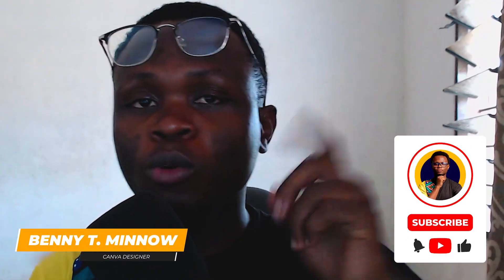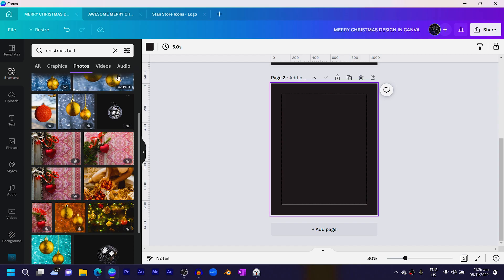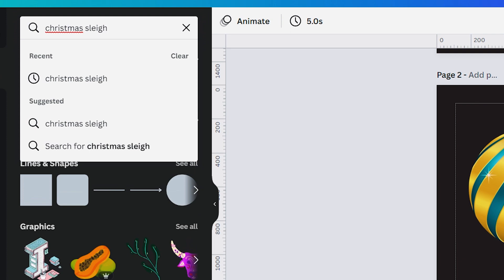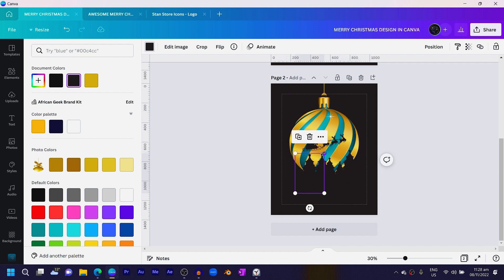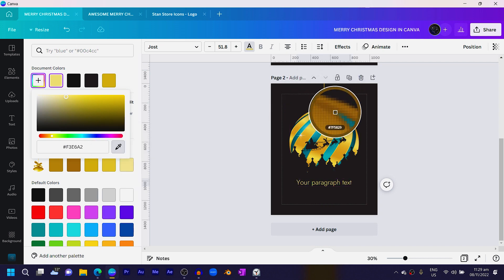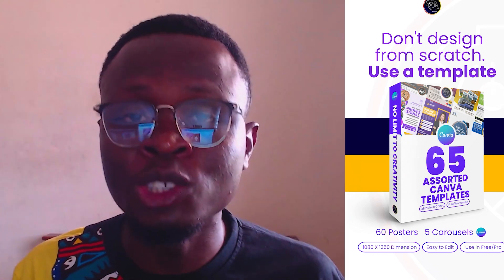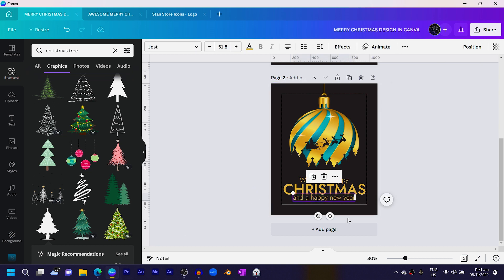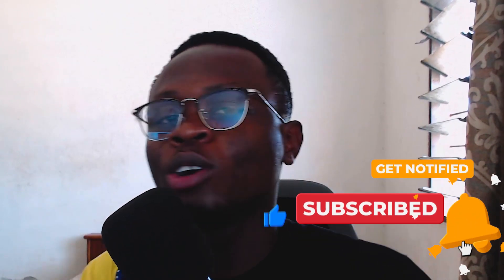The Easiest Christmas Flyer in Canva [CHRISTMAS EDITION]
This new Canva tutorial will teach you how to design a Christmas Flyer inside of Canva. This is also a Canva tutorial for beginners and anyone who wants to learn more about how to use Canva and the Canva app. You will learn everything you need to know on how to use canva to make this beautiful design I am about to teach you.